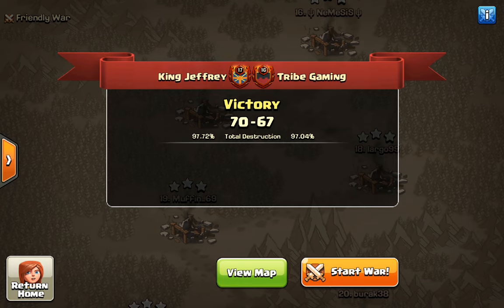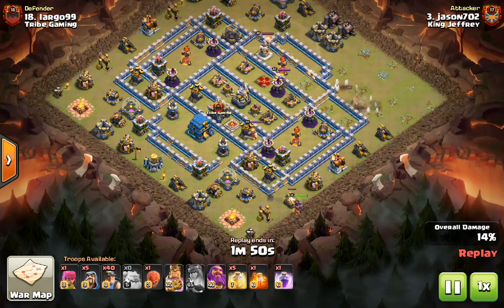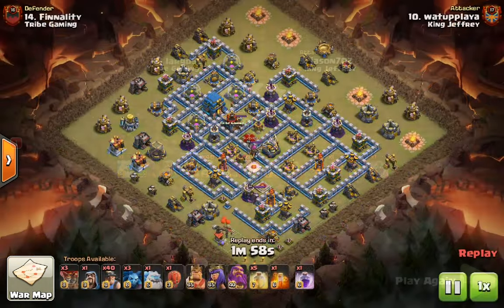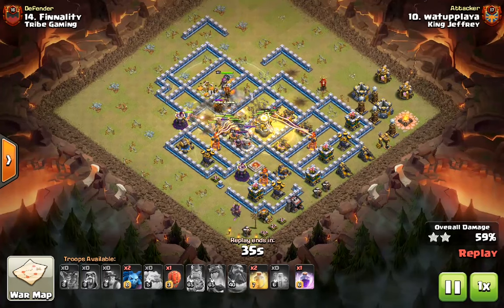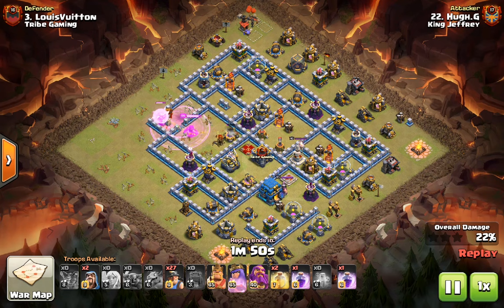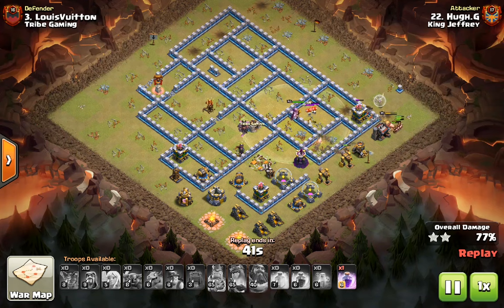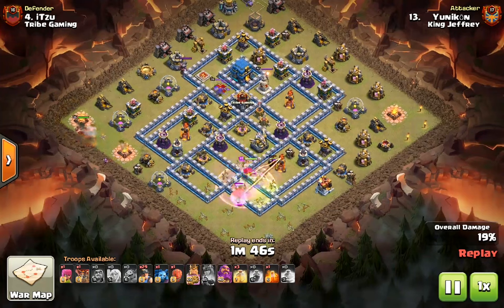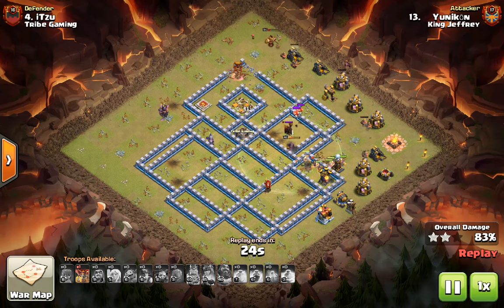TH12 Miner Attack Strategies Against the Pros!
Are you a top tier fully maxed out th10, 11 or 12?

► Music Powered By Supercell

In this video, we explore the ways miners can still be used in Clash of Clans!
The mass miner attack strategy does the best on bases that are both compact and rectangular as we see in the video.  The attack on Largo consists of a king and queen funnel on each side then miners down the middle and the attack on Finnality was similar but with the king and queen down at basically the same time and miners starting by the town hall and meeting with the infernos and eagle toward the back.  But since the base was so compact, the key defenses in the back were defenseless to the miner attack
Next, are the Queen Charge Attacks.  Hugh tripled Louis with a queen charge and wall wrecker miners attack by using the queen charge to attack the eagle artillery which does an unbelievable amount of damage to miners.
The final attack is another queen charge miner raid but with a jump and it was on iTzu's base.  Queen Charging for the eagle and an inferno tower for just the cost of healers and 3 spells plus creating good pathing for the miners. And the queen did not need to pop the lava hound which is great for miner raids.